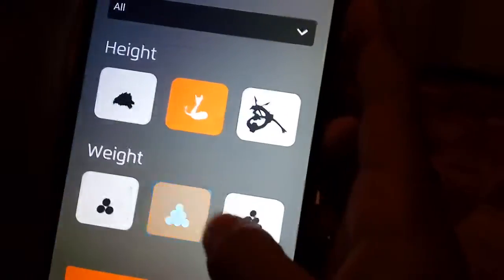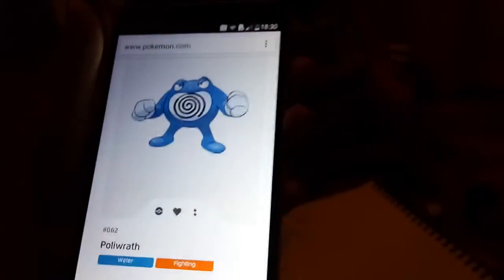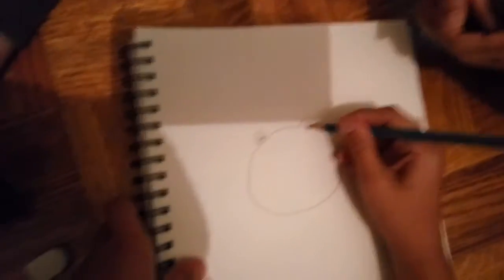Drawing Pokemon From Memory Part 1